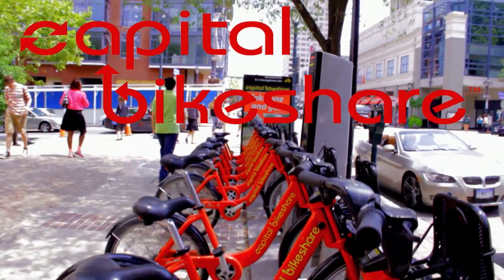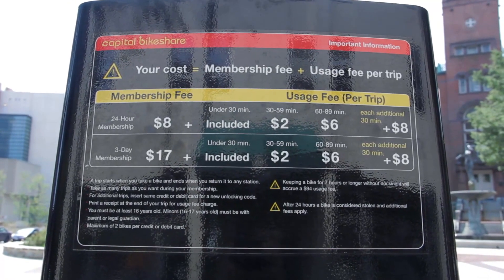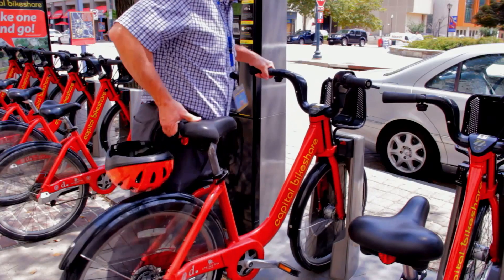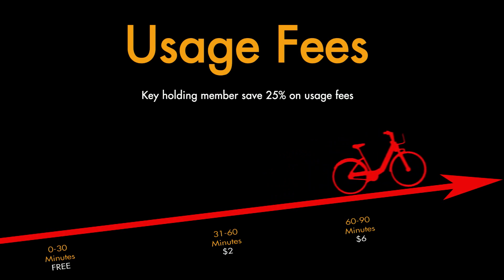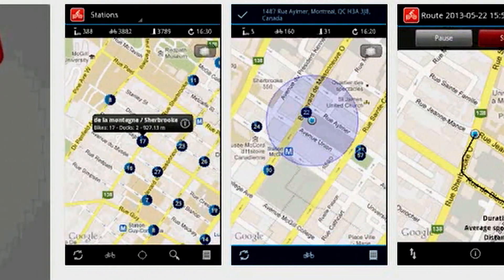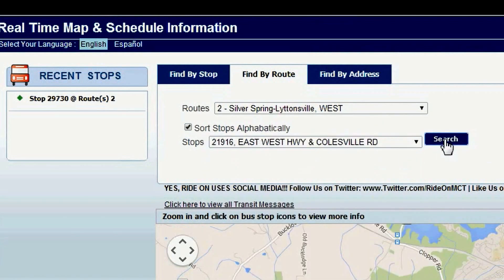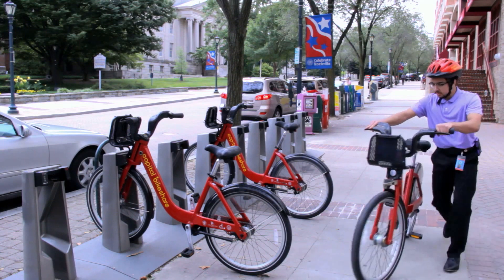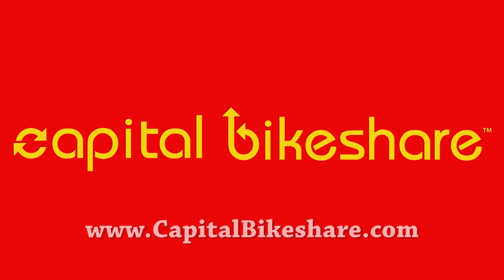Commuter's Guide to Bikeshare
An introduction to Bikesharing in Montgomery County.
Please note that the pricing as changed.